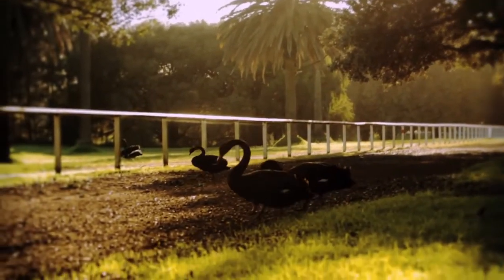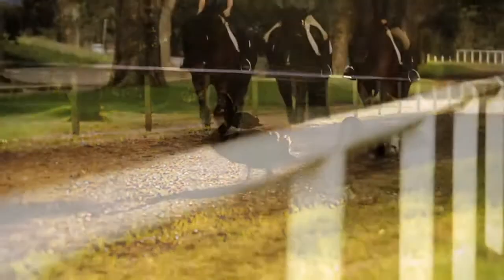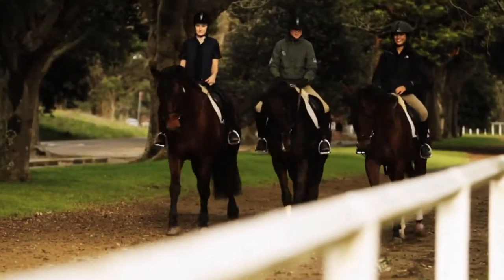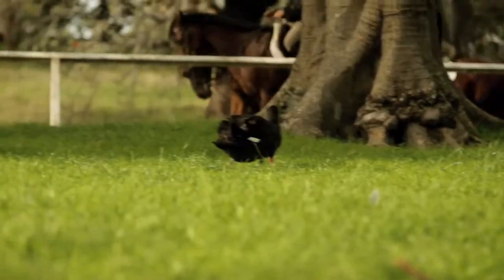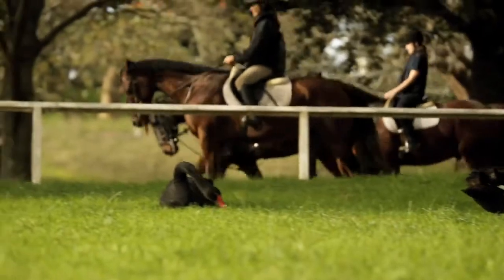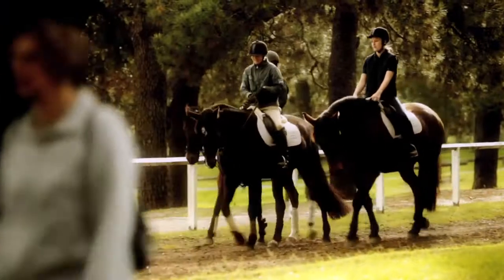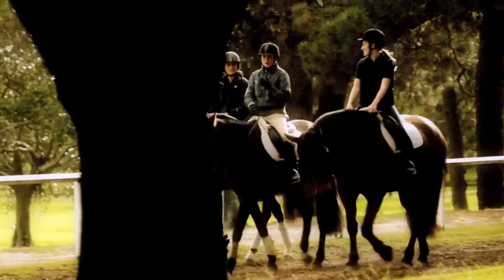Welcome to Centennial Parklands Equestrian Centre, Sydney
Centennial Parklands Equestrian Centre is one of Sydney's hidden gems! Just minutes from the city centre, the Equestrian Centre is open all year round and available to all.

Ride a horse in Centennial Park, take lessons, hold a pony party or (if you actually own a horse) take advantage of our stabling.